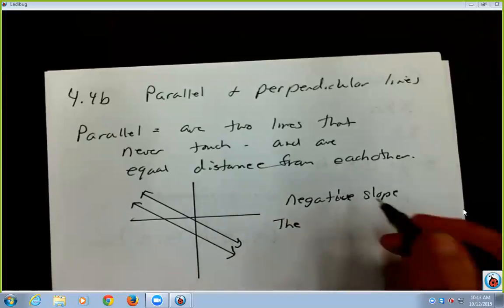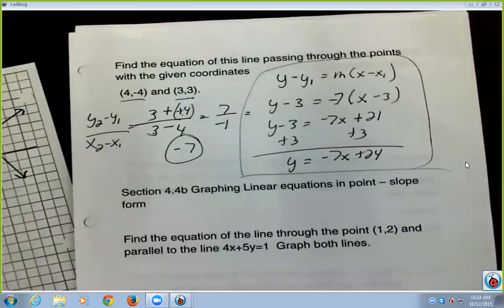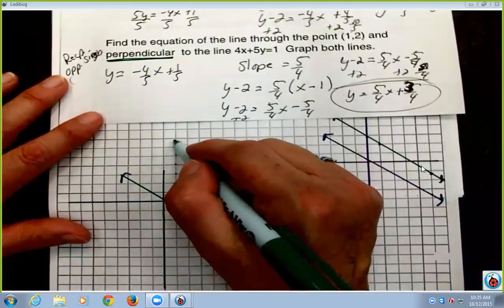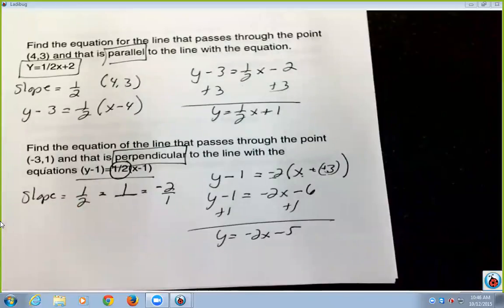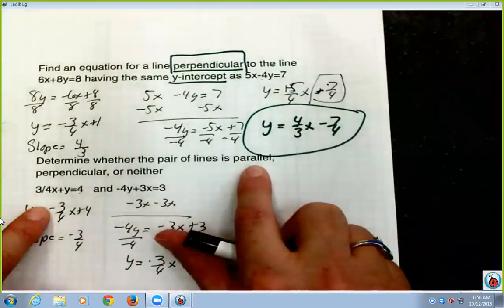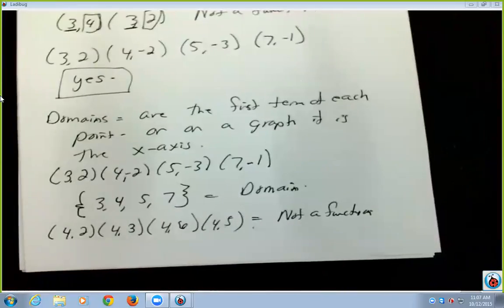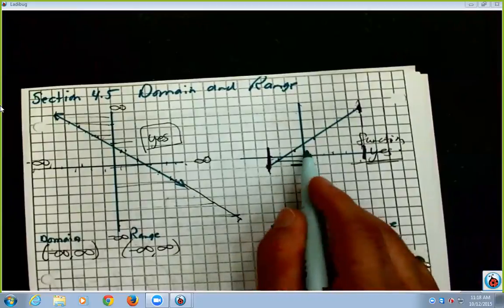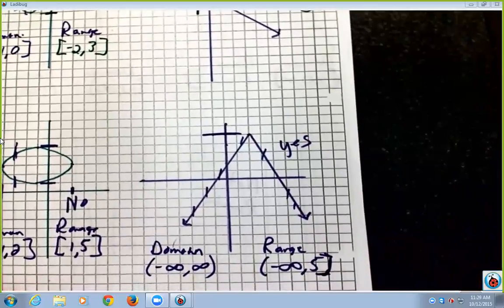Basic Algebra 10-12-2015 MTH-07300